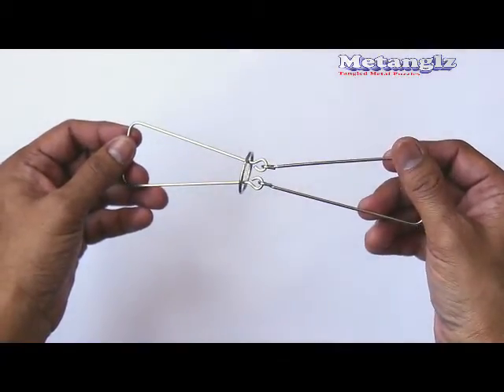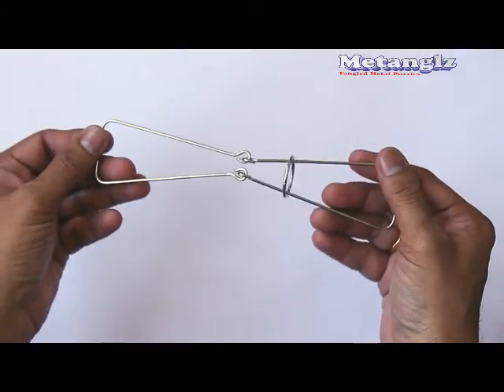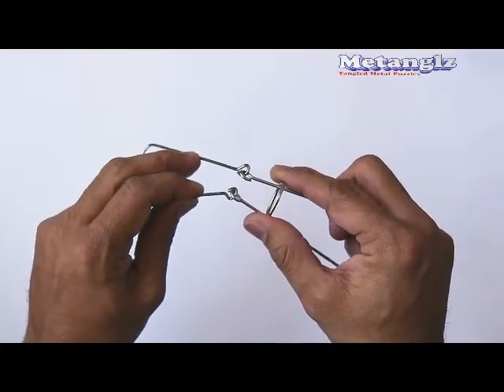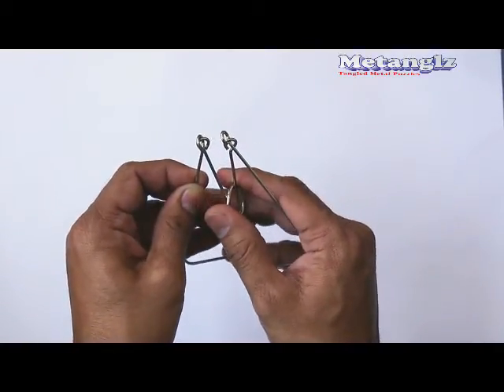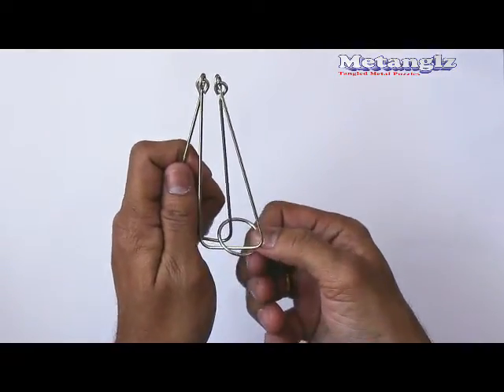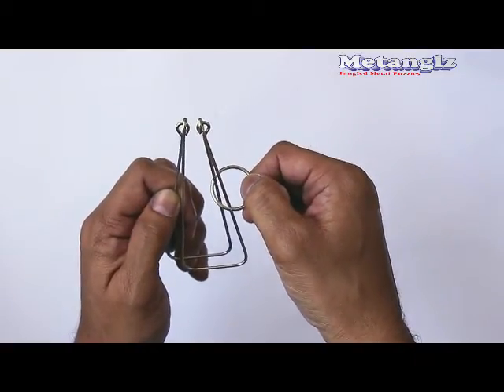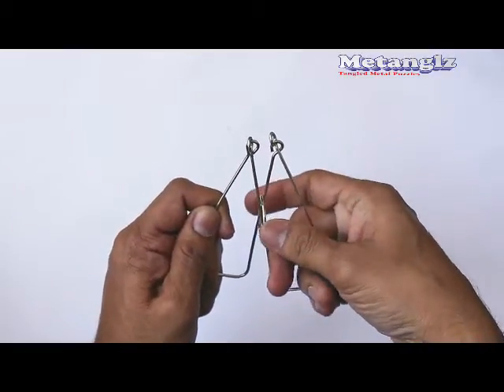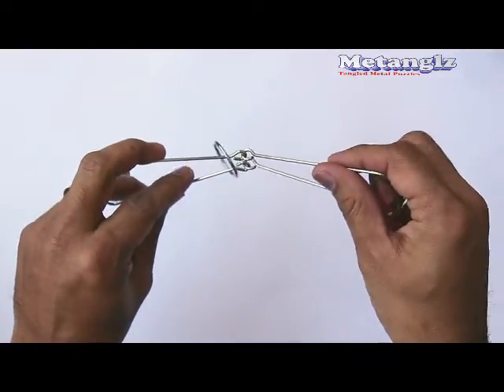Solution Video for Flutterby, Metanglz Puzzle No 1B-1